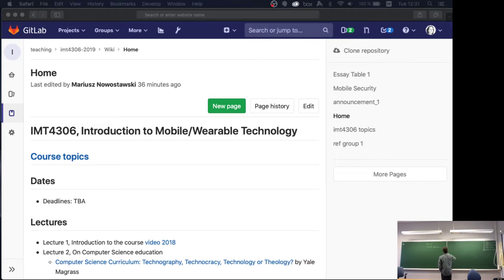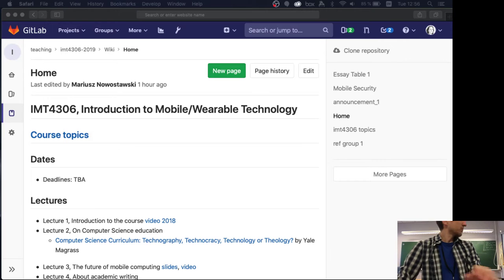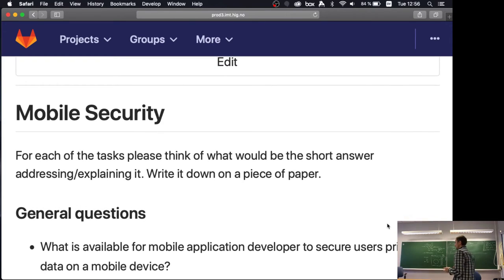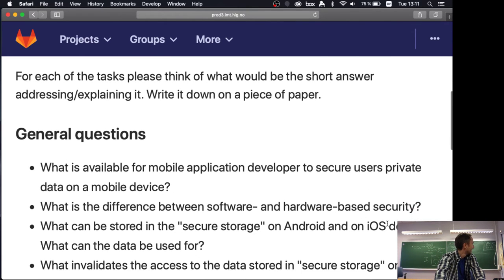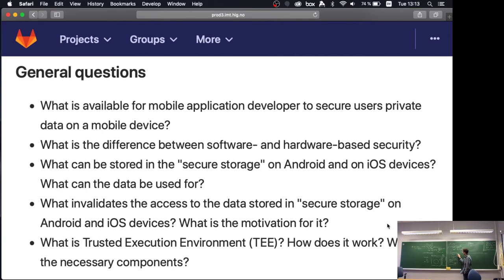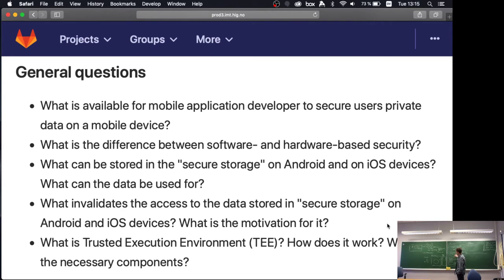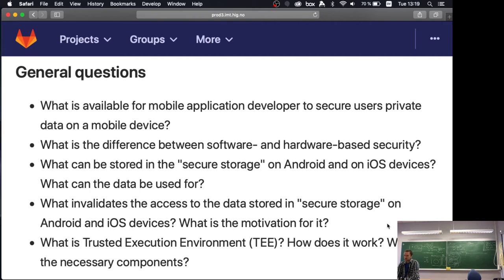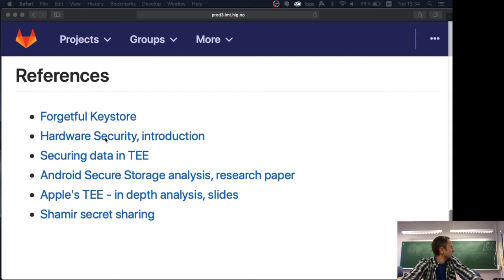IMT4306: Mobile Research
Discussion on research methodologies.
Discussion on privacy and data protection on mobiles.
Sensors, permissions, built-in ACTIONS.